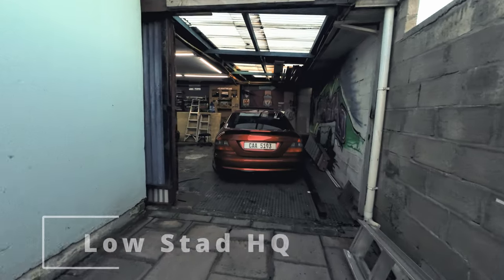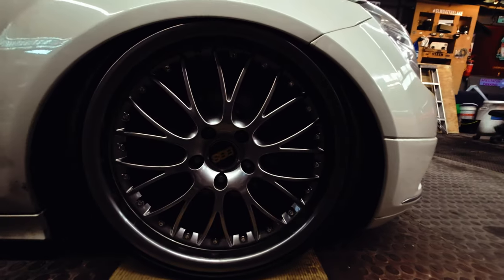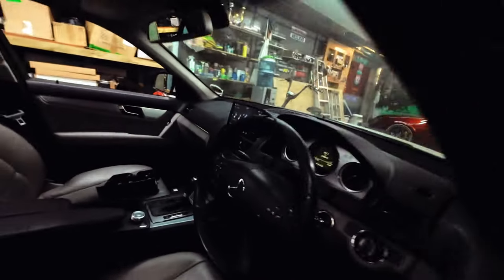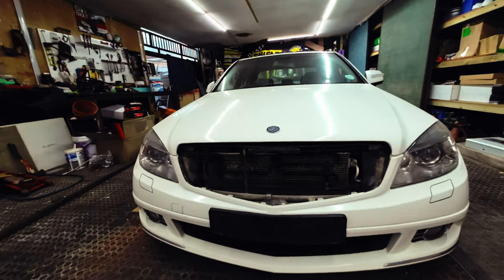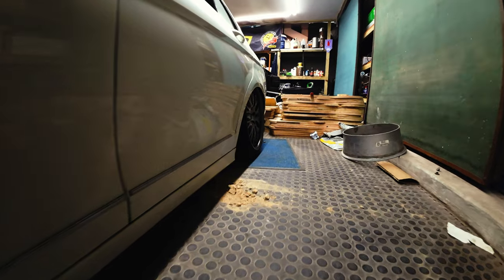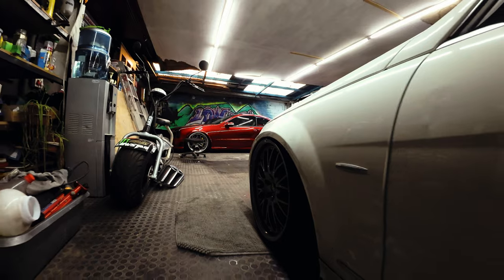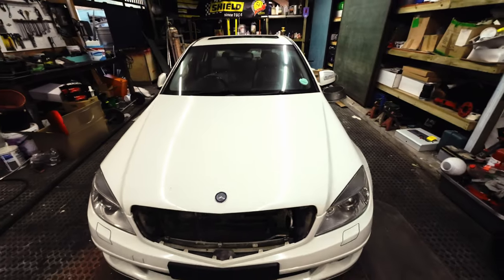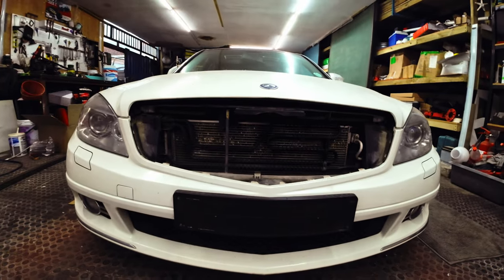Donny's C180 W204 | Project In Progress | Stance Cars | Low Stad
I visited the Low Stad HQ out in Cape Town to check out the C180 W204 being fitted with air suspension.